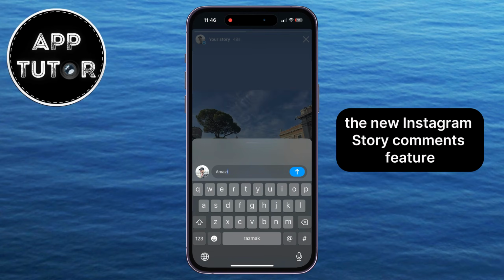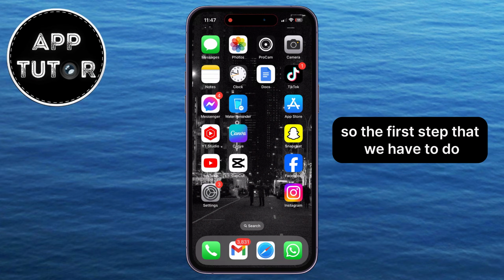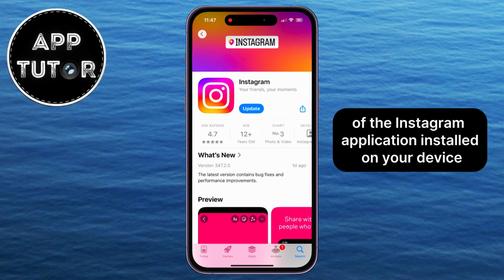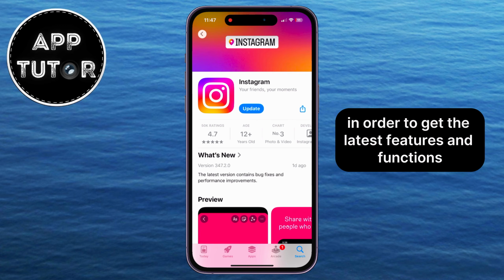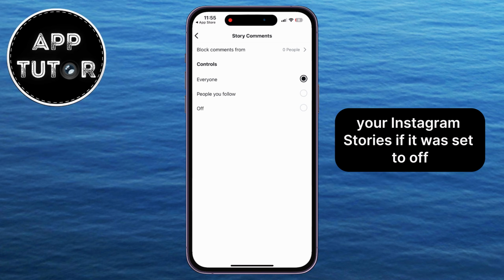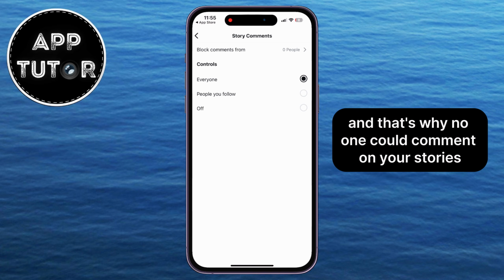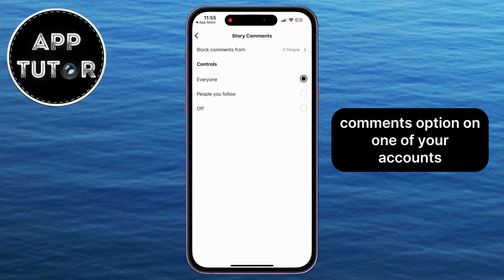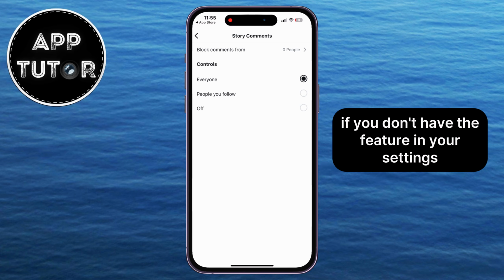How To Enable Instagram Story Comments (NEW UPDATE)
In this video, I'll show you how to enable comments on your Instagram Stories with the latest update. Instagram has made it easier than ever to interact with your followers by allowing comments directly on your Stories! Watch this step-by-step guide to learn how to turn on this feature and boost engagement on your Instagram profile.